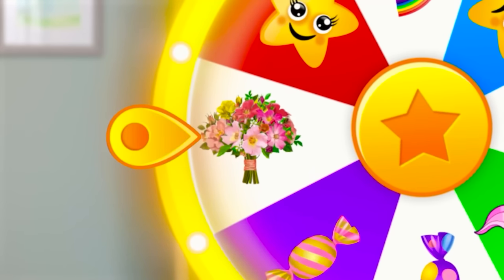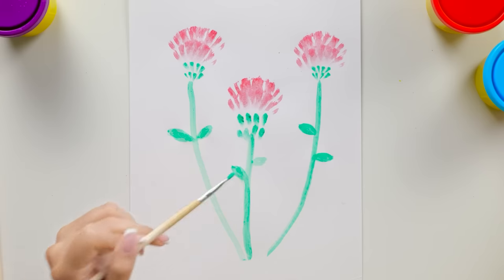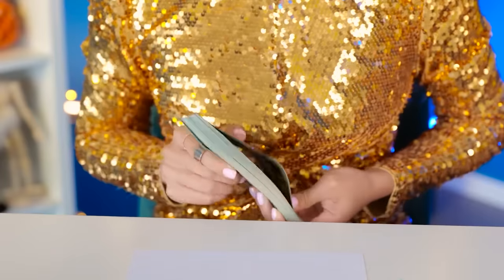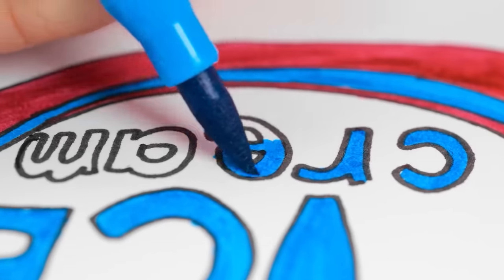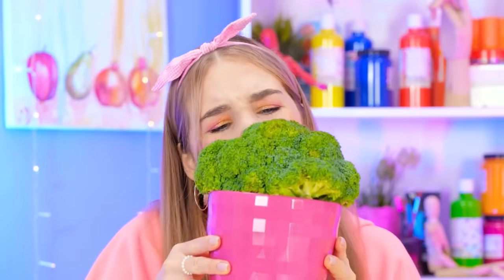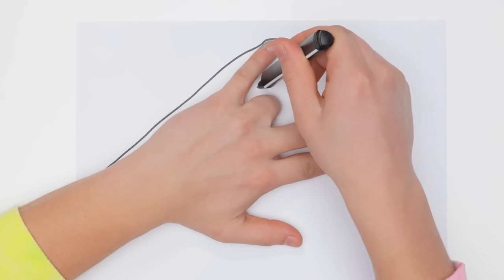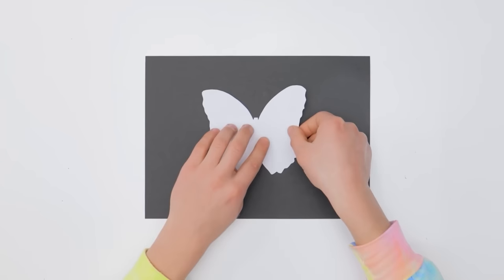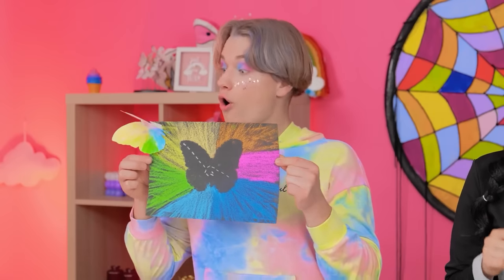COOL EASY ART TRICKS AND PAINTING HACKS! Drawing Challenge: Who draws it better by TeenVeeu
COOL EASY ART TRICKS AND PAINTING HACKS! Drawing Challenge: Who draws it better!
Get ready for an artistic adventure filled with cool and easy art tricks, painting hacks, and a thrilling drawing challenge! In this video, we'll explore a variety of techniques and tips to level up your art skills. From creating stunning textures and effects to mastering perspective and shading, we've got you covered. Join us as we embark on a friendly drawing challenge to see who can bring a specific subject to life in the most impressive way. Whether you're a beginner or an experienced artist, these tricks and hacks will inspire and enhance your artistic journey. Grab your art supplies and let the creativity flow in this exciting drawing challenge! Who will draw it better? Tune in to find out!
We do not make any warranties about the completeness, safety and reliability. Any action you take upon the information on this video is strictly at your own risk, and we will not be liable for any damages or losses. It is the viewer's responsibility to use judgment, care and precautions if one plans to replicate. The following video might feature activity performed by our actors within controlled environment - please use judgment, care, and precaution if you plan to replicate. All product and company names shown in the video are trademarks™ or registered® trademarks of their respective holders.